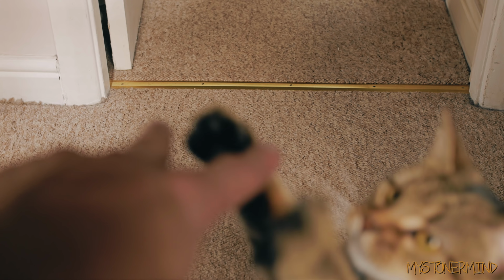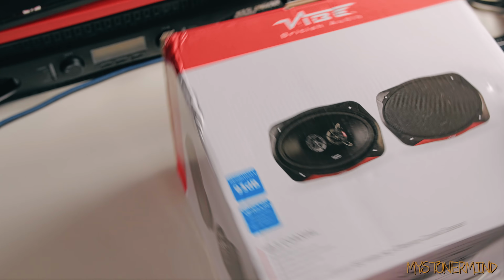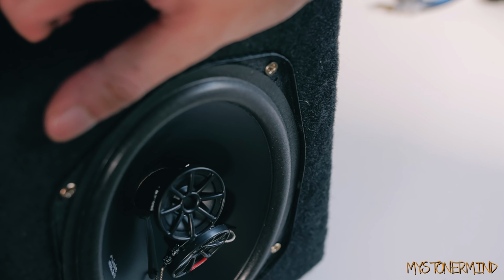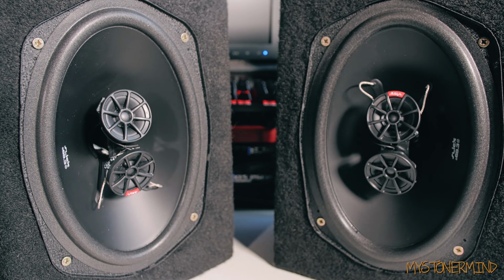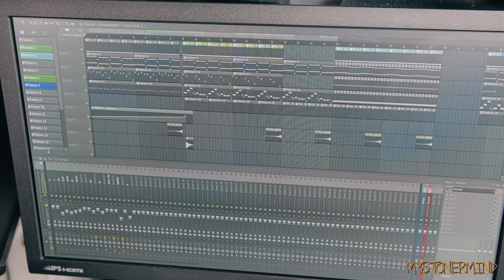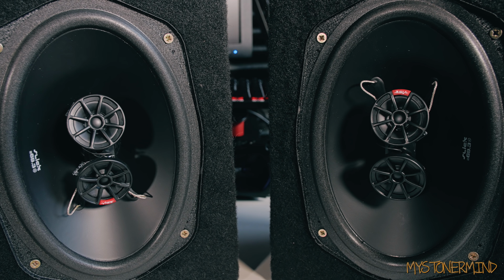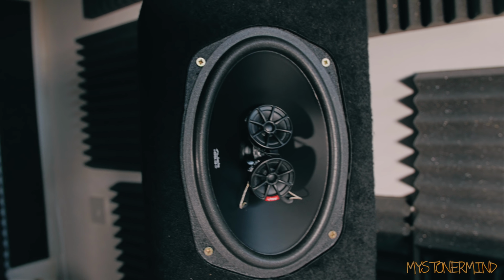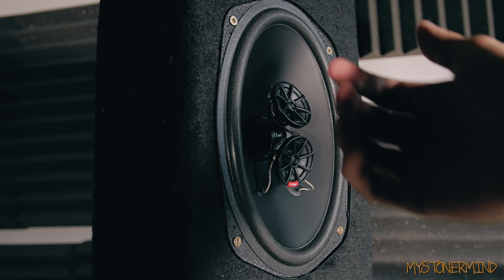Vibe - Slick 6x9 Speakers - CRISPY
It's been a decade or longer since I owned something by Vibe.